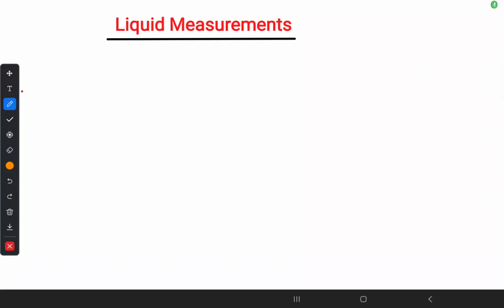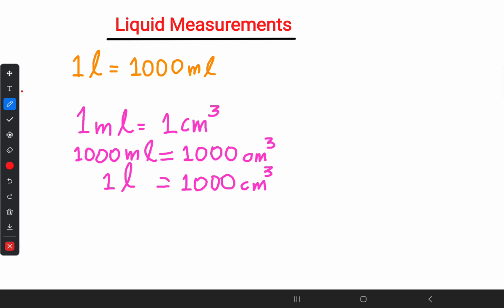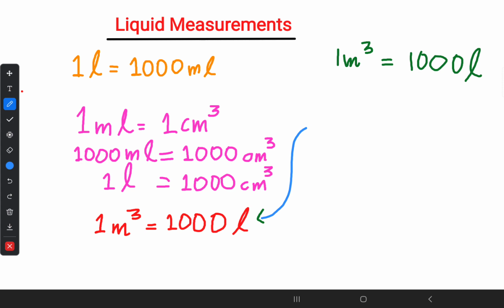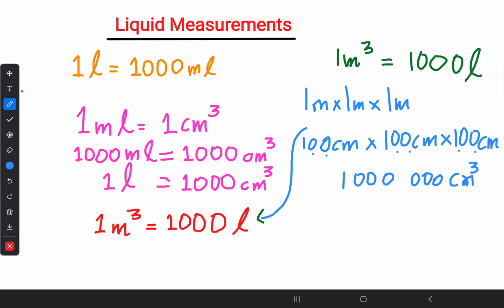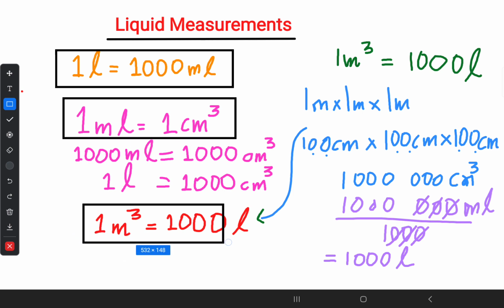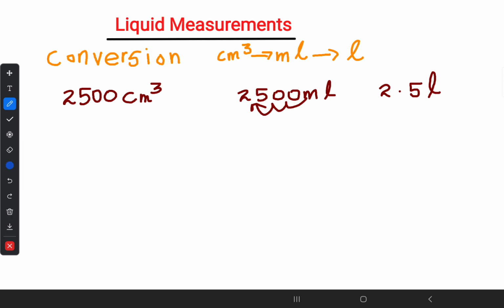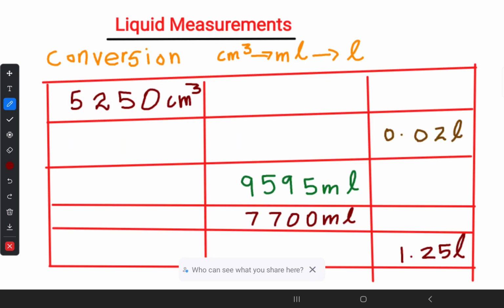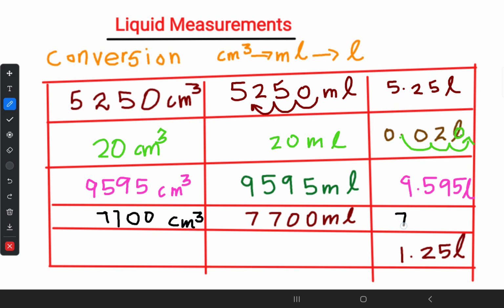Liquid Measurements💧Grade 9 Maths | liters to Milliliters | cubic meters | Cubic centimeters | units